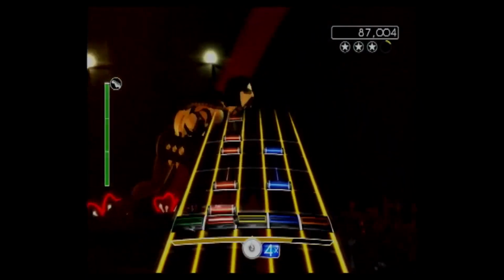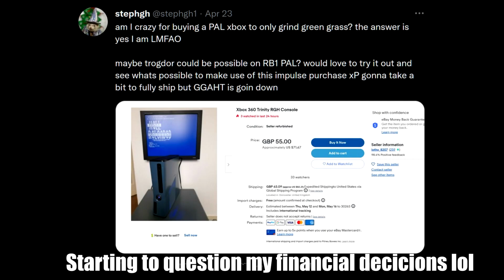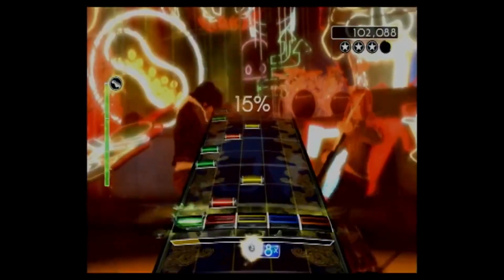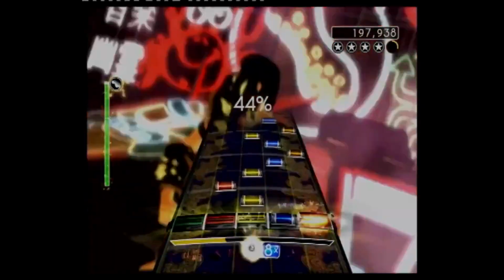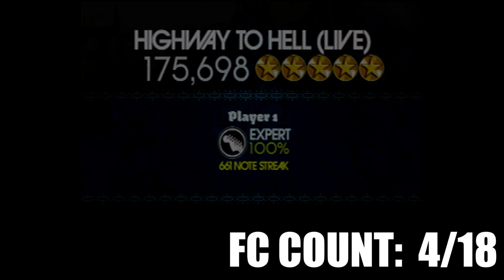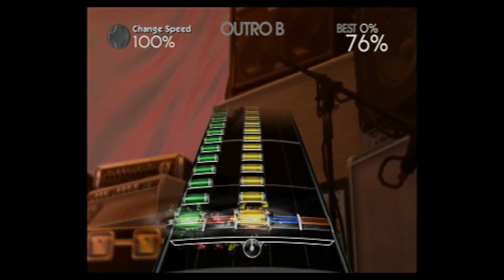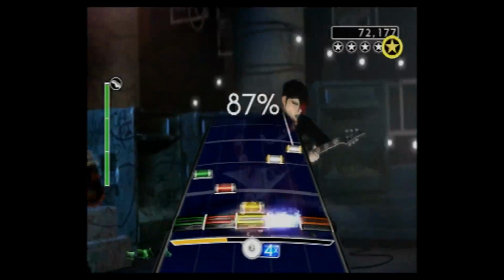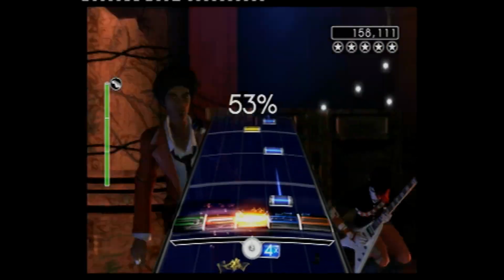First Ever AC/DC LIVE Rock Band Full Game FC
Welp Its finally done, I never have to play this trackpack ever again. Im extreamly proud of this accomplishment seeing as its one of the only official console first ever im ever going to have. And it was a pretty challenging first ever to acttually pull off. About 7/18 songs gave me a fair amount of trouble but the rest were FCed within a couple of tries. I could have done this sooner but whole lotta rosie was really pissing me off lmfao.

Also This was really fun to edit together. I dont do these kinds of videos very often but since this accomplishment is rather special to me. I would like to do more videos like this with accomplishments that just arent full song accomplishments. This Video took me 14 hours to finish lmfao Video production is a hell of a lot of work but the reward of seeing the finished video is so satisfying.

Now that this FGFC is done I do want to start working on a rock band on disc FSFC since no one has ever done any of the other rock band games on there intended game engines. But first I want to finish the GH2 and GHWTDE FSFC projects which I will also make edited videos like this for both of them.

Shoutouts
NunoVH - Without him saying I should go for LTBR this FGFC wouldent have happened more than likely.

AWiseMoose (GuitarHeroROXS) - Also encouraged me through the grind on LTBR and provided some of the footage for this video!

AbyssionQC - Also encouraged me to go for LTBR also has a tech FC of the song as well

Sixstringcal GH - Got the First ever FC of Dirty Deeds Done Dirt Cheap (Live) on AC/DC Rock band and was also going for the FGFC of this game

Infrarain - Got the second ever FC of Dirty Deeds Done Dirt Cheap (Live)

Timecodes

0:00 - Intro explanation on why this game was left un FGFC'ed

2:12 - 1. Let There Be Rock (Live) FC

5:20 - 2. Dirty Deeds Done Dirt Cheap (Live) FC

5:47 - 3. Whole Lotta Rosie (Live) FC

6:33 - 4. Highway To Hell (Live) FC

7:10 - 5. For Those About To Rock (We Salute You) (Live) FC

8:03 - 6. You Shook Me All Night Long (Live) FC

8:10 - 7. T.N.T (Live) FC

8:22 - 8. High Voltage (Live) FC

8:50 - 9. Hells  Bells (Live) FC

9:06 - 10. Money Talks (Live) FC

9:14 - 11. The Jack (Live) FC

9:35 - 12. Jailbreak (Live) FC

10:12 - 13. Fire Your Guns (Live) FC

10:33 - 14. Heatseeker (Live) FC

10:54 - 15. Hell Ain't A Bad Place To Be (Live) FC

11:02 - 16. Back In Black (Live) FC

11:13 - 17. Shoot To Thrill (Live) FC

11:21 - 18. Thunderstruck (Live) FC

11:58 - Outro